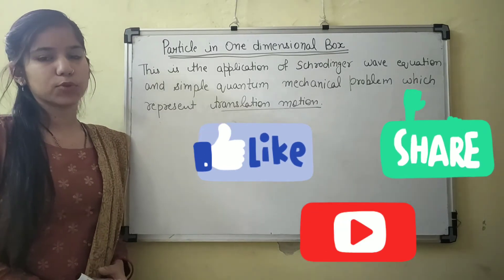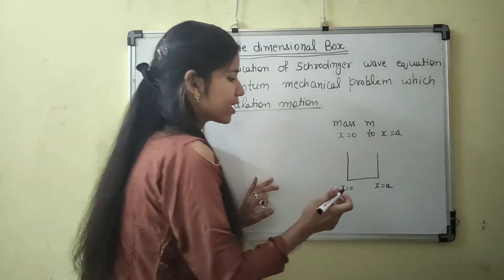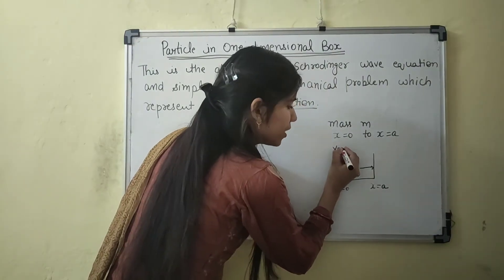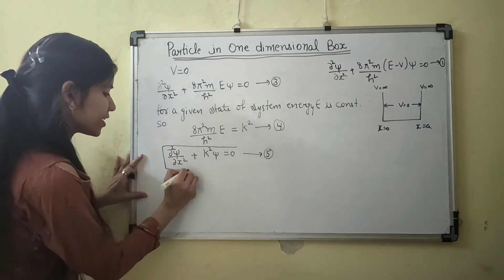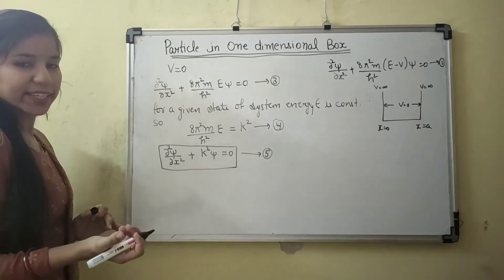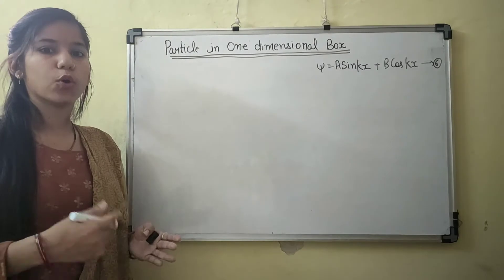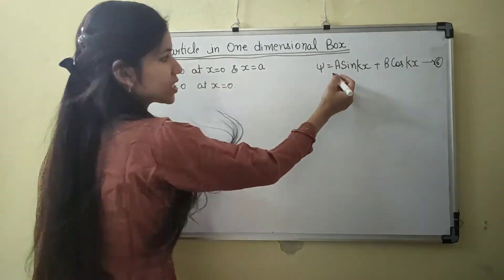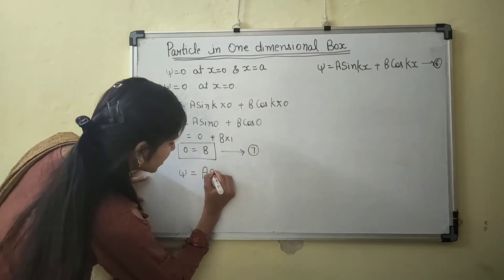Particle in one dimension box | Schrodinger wave equation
hello guys i am jyoti arya hope you like this video.
@ chemistry champs
on this channel you found more chemistry videos
do comment if you if this video is helpful to you  and also do if you have any suggestion about this video.